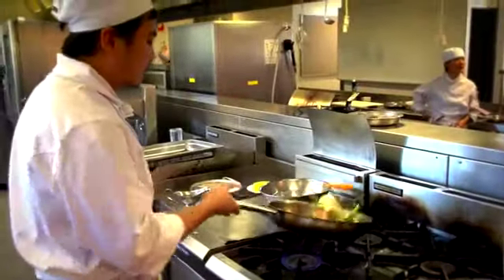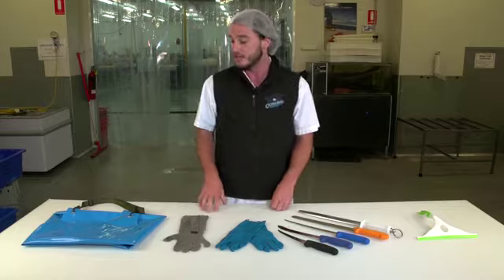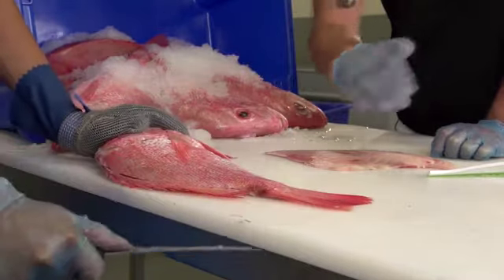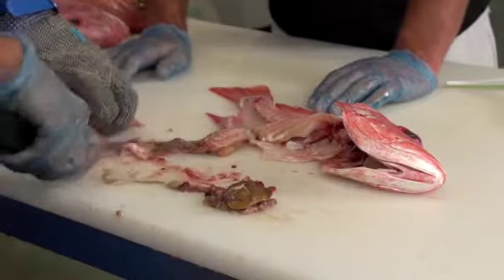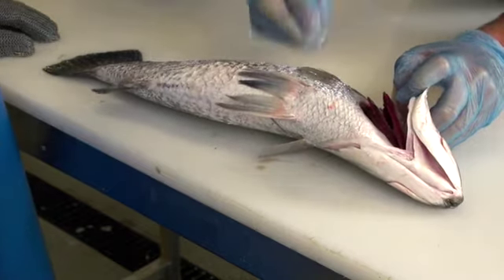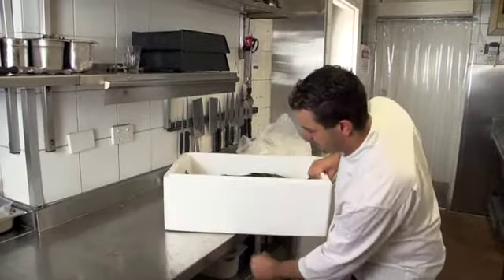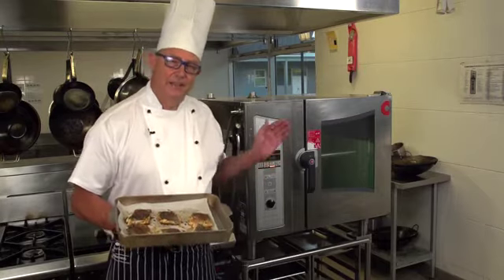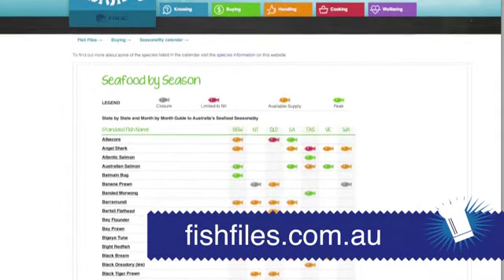Australian Seafood All Access Chef & Hospitality Tutorial - Finfish - Barramundi & Snapper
This apprentice chef seafood tutorial features a full view of the supply chain for Barramundi and Snapper from species definition, catching methods, aquaculture farming, quality check, plus best practice procedure for cleaning, filleting, receiving in the kitchen and cooking methods.